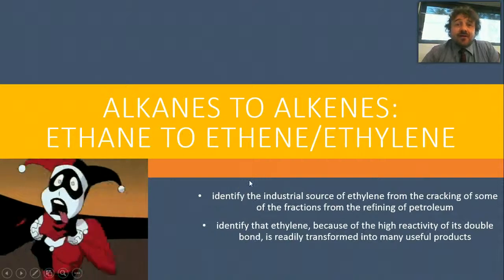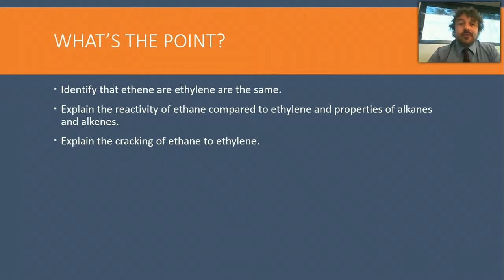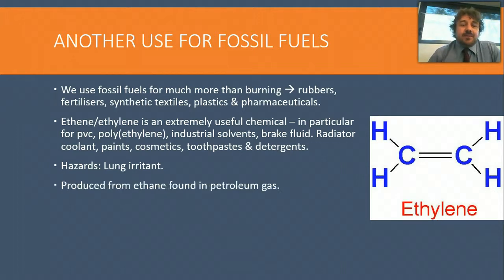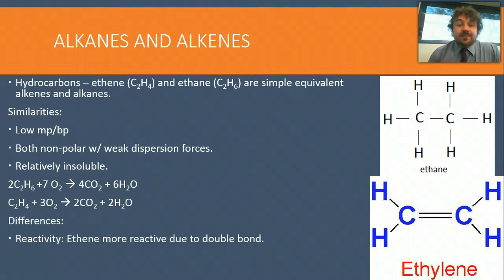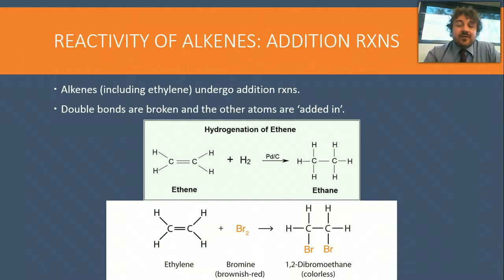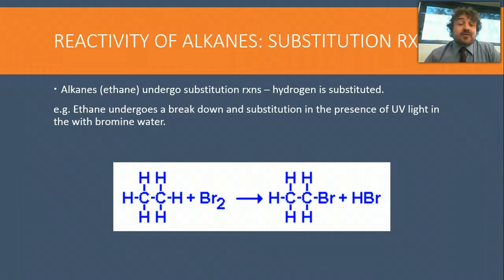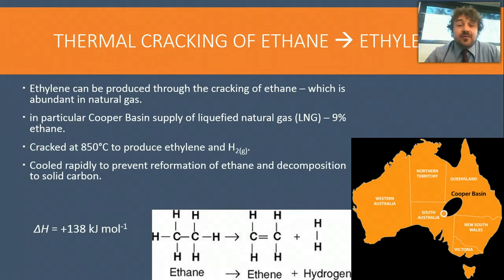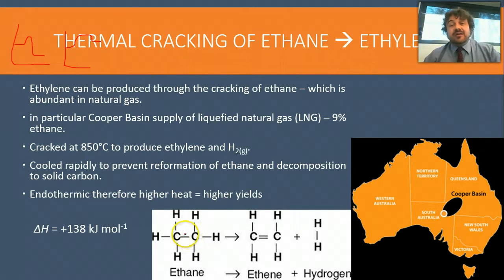Production of Materials: 04 Alkanes to Alkenes